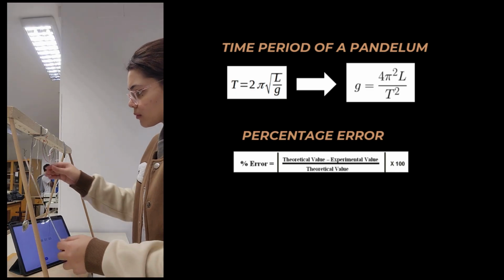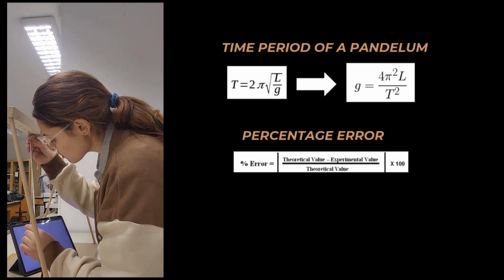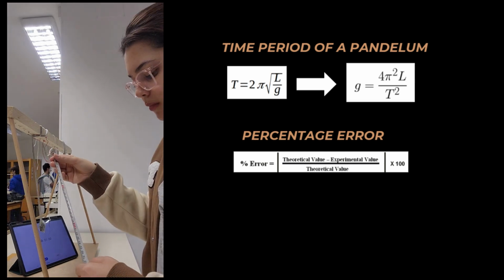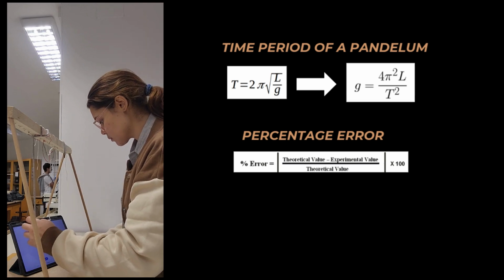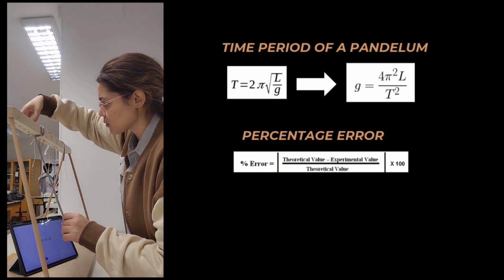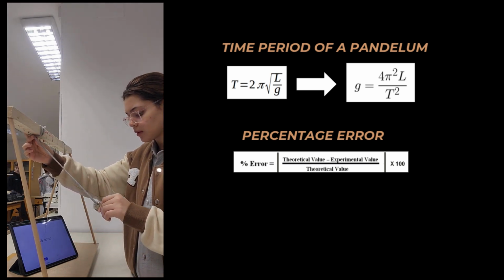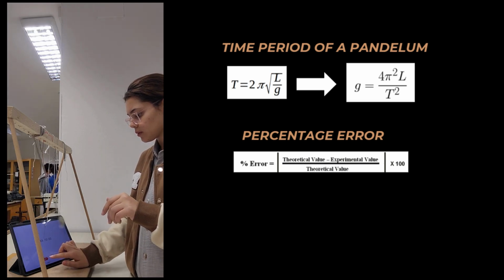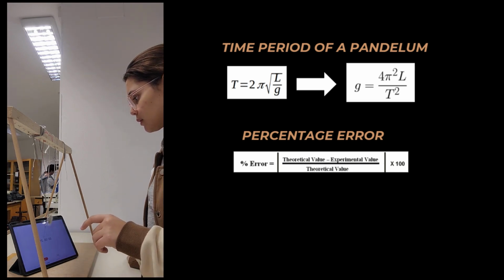Bilkent Physics 101 Lab Project: Measurement of Gravitational Acceleration